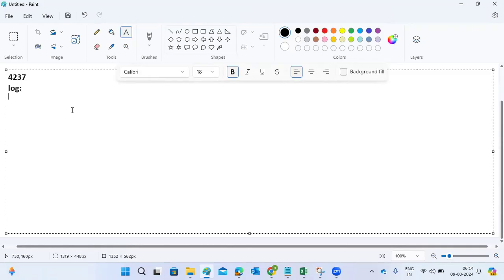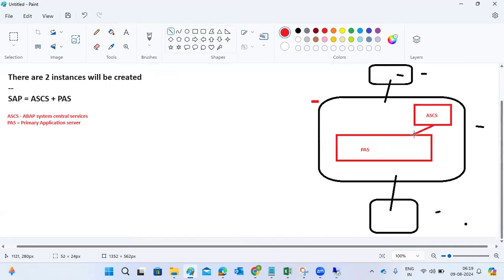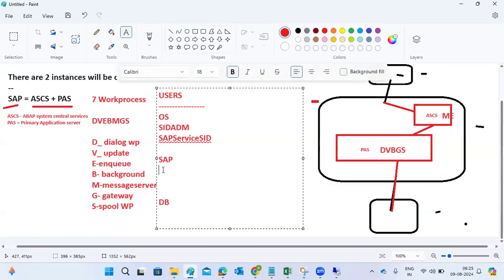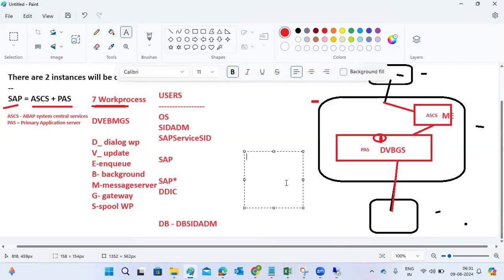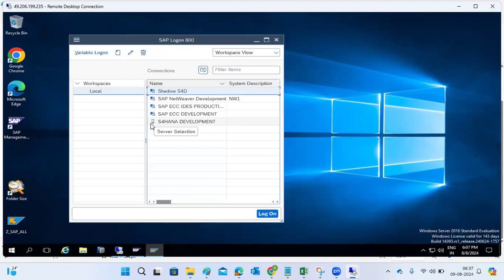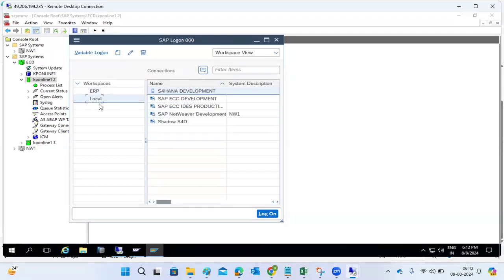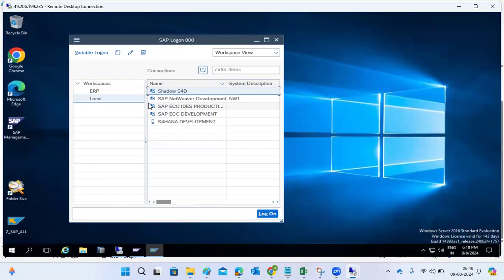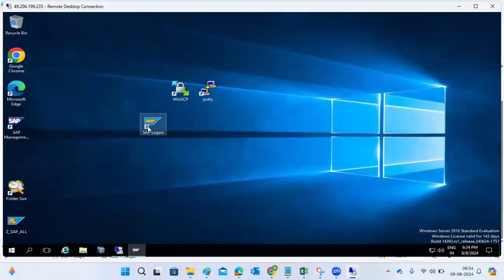What Happens During SAP installation and How to Add Systems into SAP Logon PAD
You can do this Click new item then you have to define Your server description like SAP ECC IDES

Then give IP Number in application field

define your system Id this will Three character like ECC

Define your system Number generly it will 00